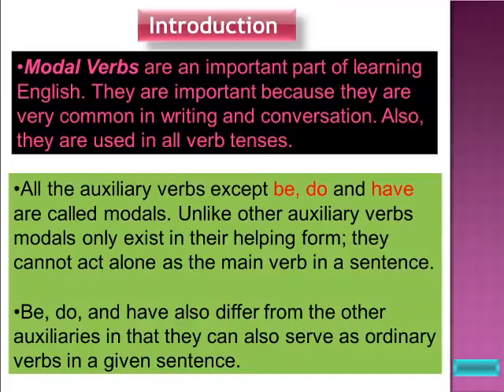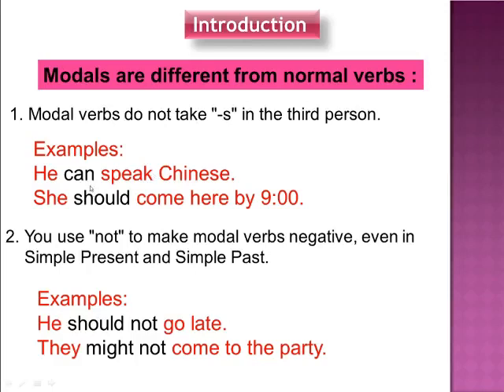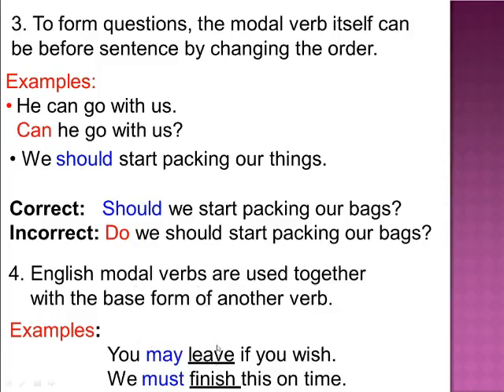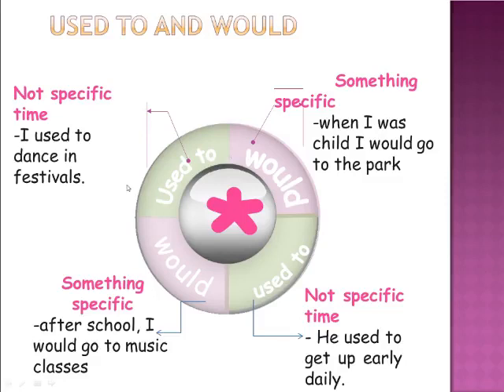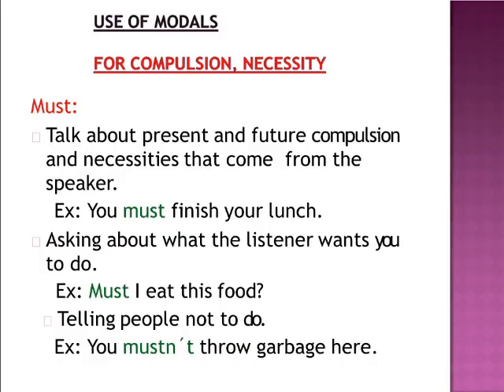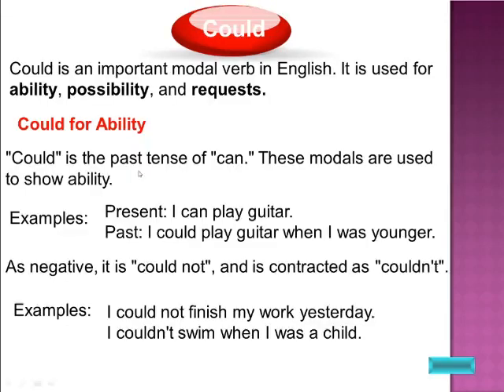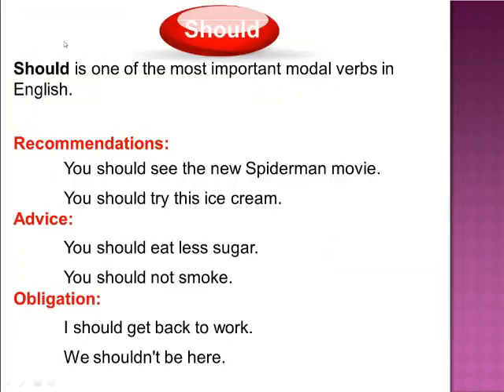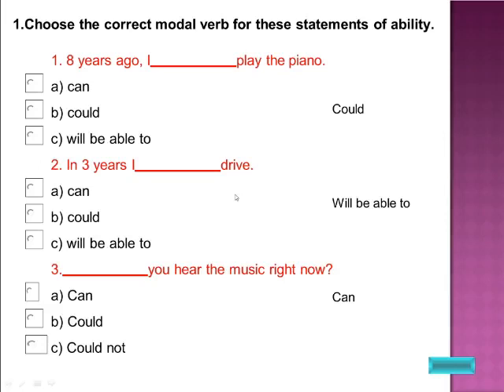Auxiliary Verb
Grammar for UG students